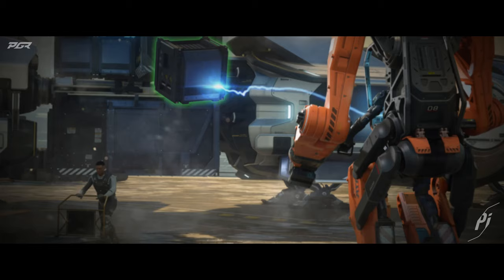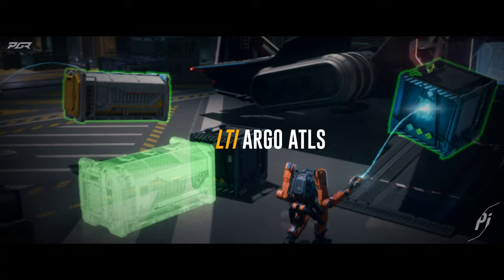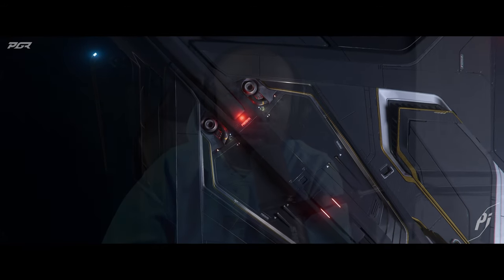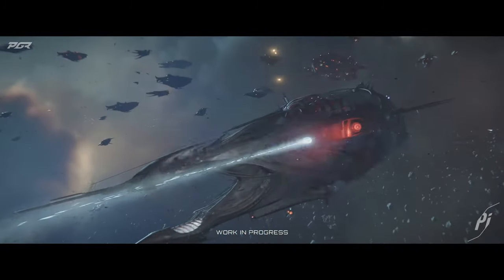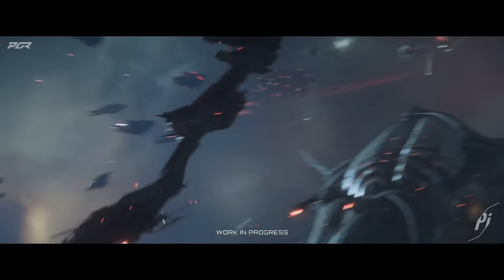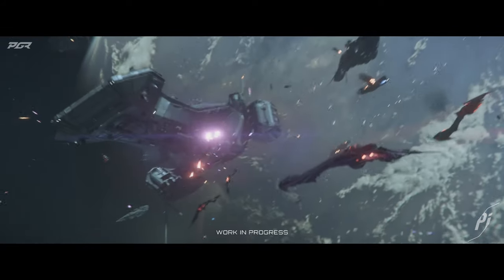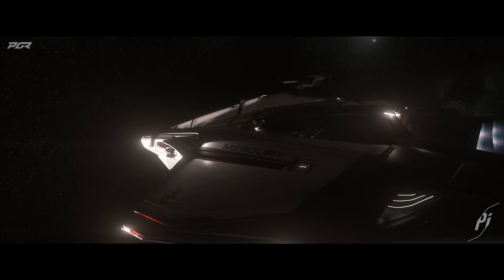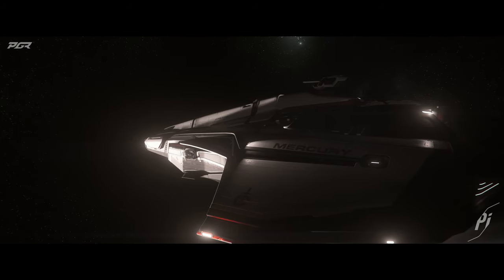New 4.0 PTU Patch Drop! - Star Citizen - Nov 27th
Specs:
Mother Board: gigabyte x670e aorus master
CPU: AMD 7800X3D
Storage: 2x 4TB nVME M.2
Case: White NZXT H9 Flow ATX Mid Tower Case
GPU: Nvidia RTX 4080 Super
Power: Corsair Gold 80+
VRAM: 2x 32 GB(64GB Total) DDR5